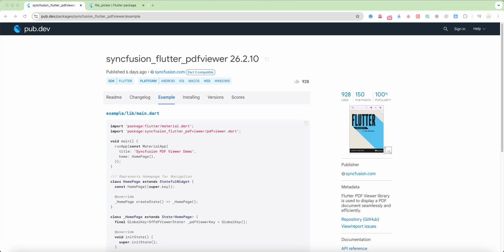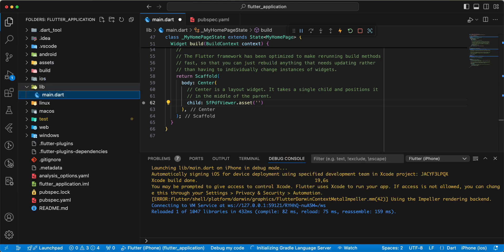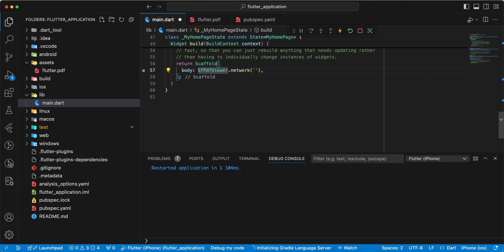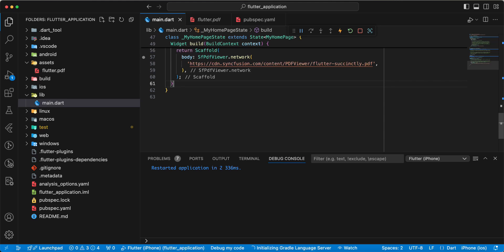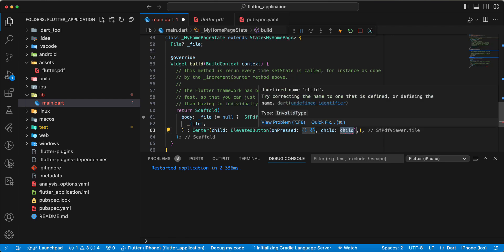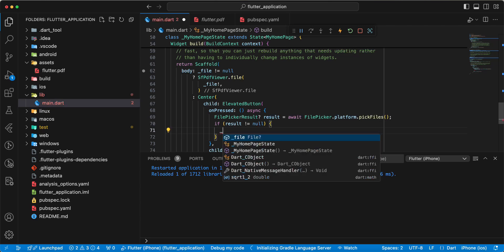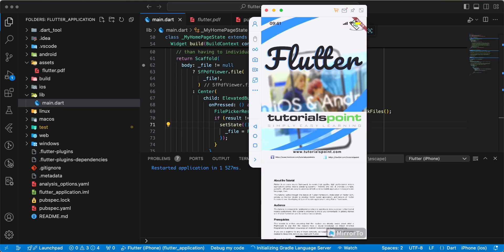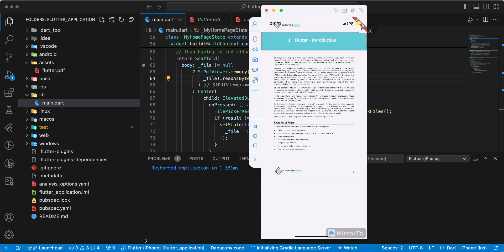Flutter PDF Viewer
"Discover how to seamlessly integrate a PDF Viewer in your Flutter app! This tutorial walks you through setting up and customizing a PDF viewer, enabling users to effortlessly view documents within your app. Perfect for adding in-app documentation, reports, or any PDF content. Watch to learn how to enhance your Flutter app with this essential feature!" 📄